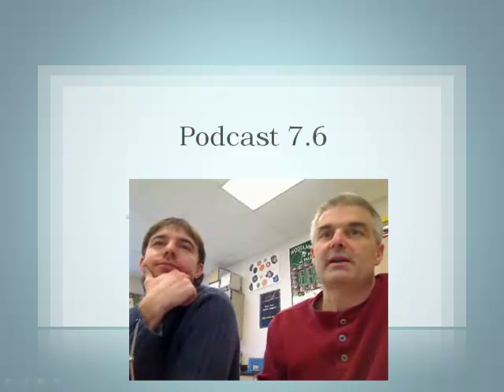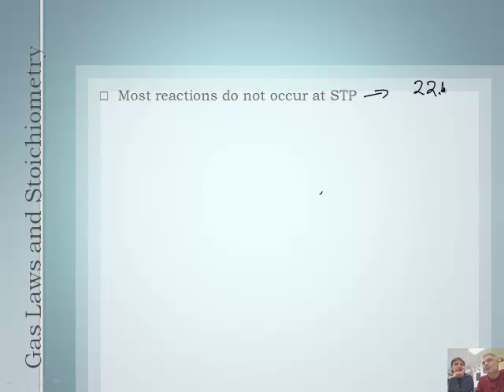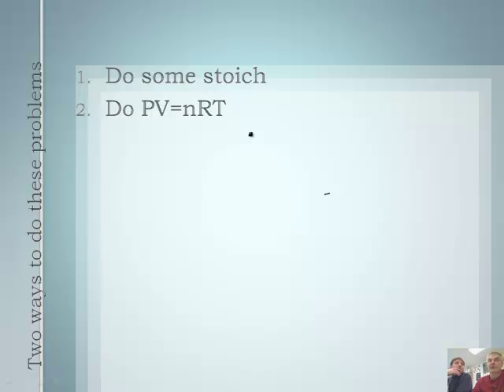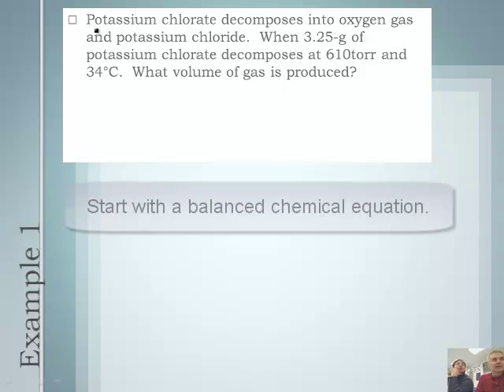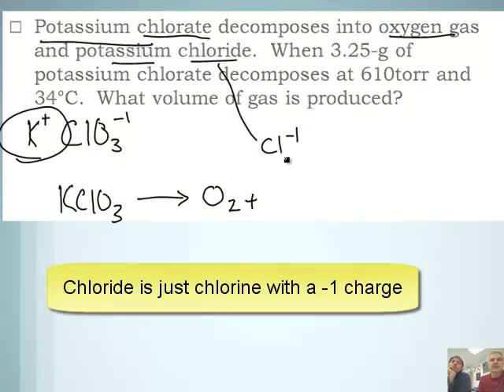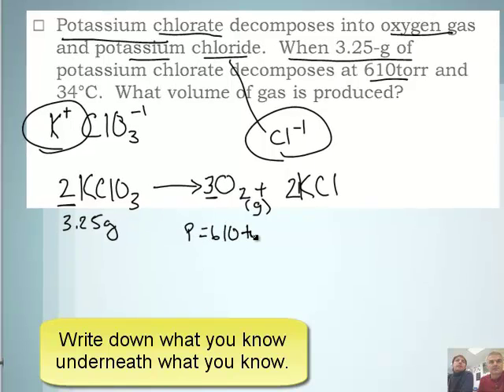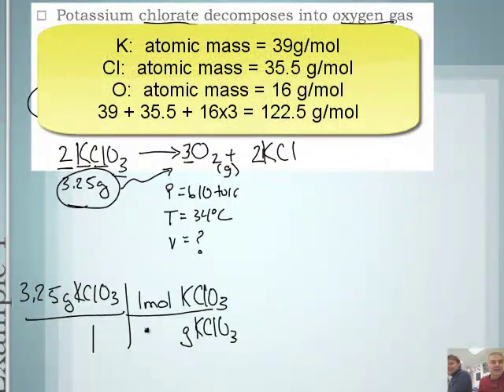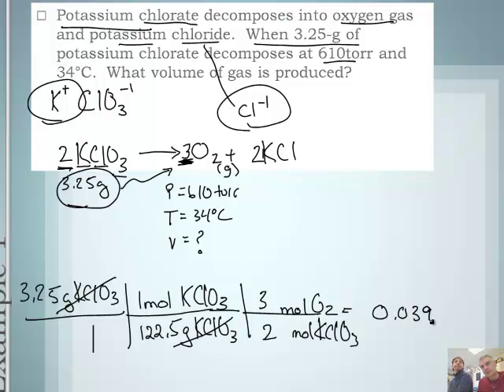Intro to Chemistry 7.6: Gas Stoichiometry (1/2)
7.6:  Gas Stoichiometry

This video will teach students how to do stoichiometry problems that involve gases at non-standard conditions.